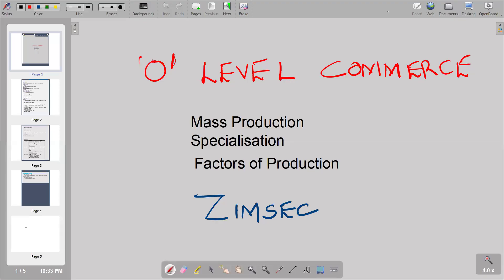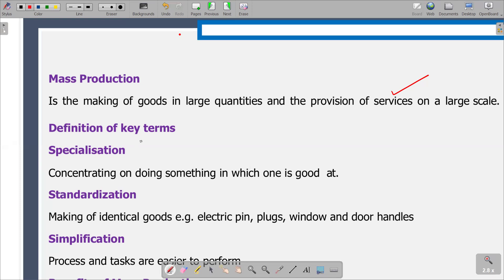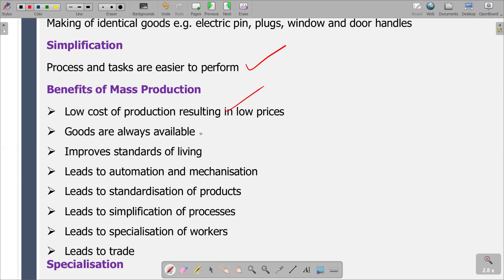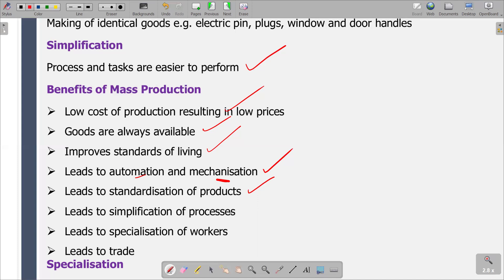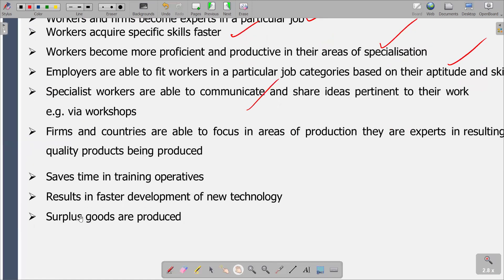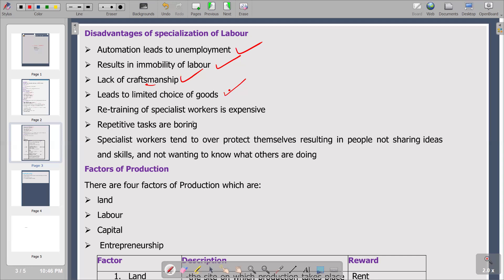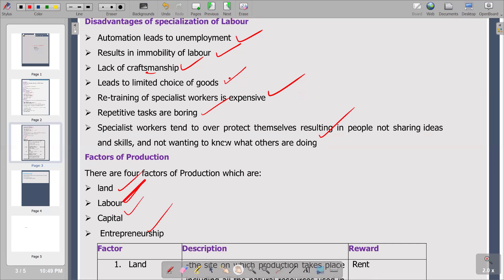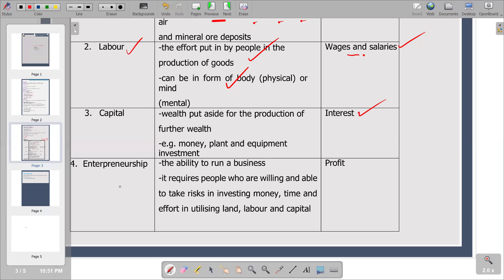ZIMSEC O LEVEL COMMERCE MASS PRODUCTION, SPECIALIASATION & FACTORS OF PRODUCTION